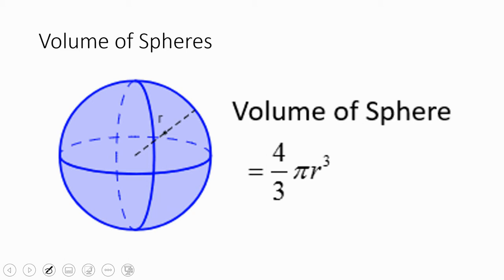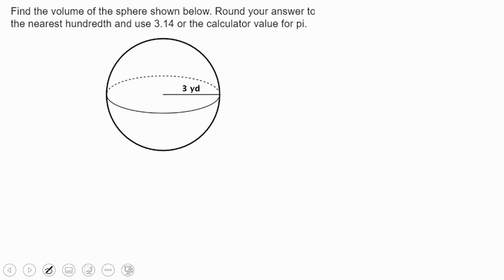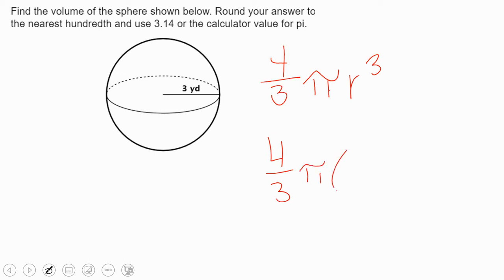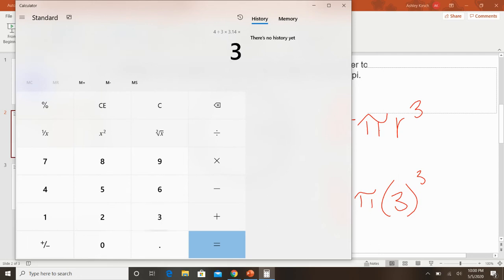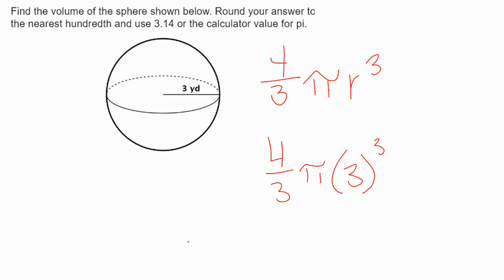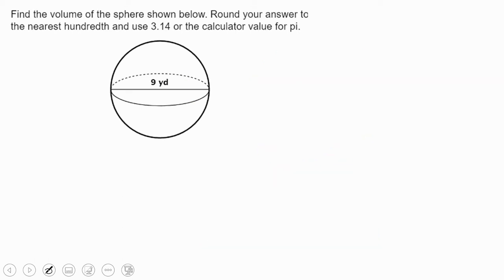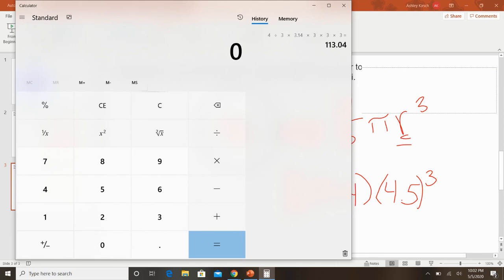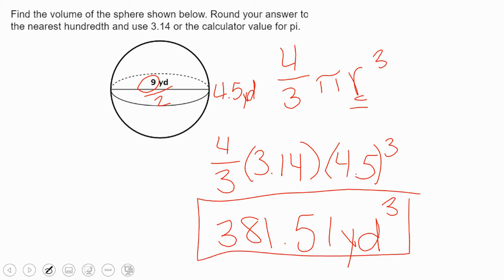Volume of Spheres